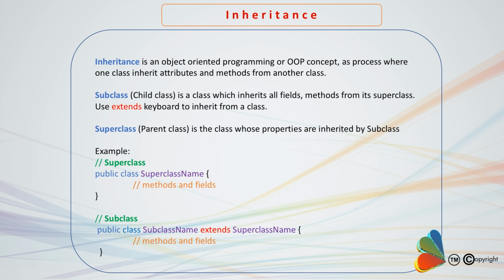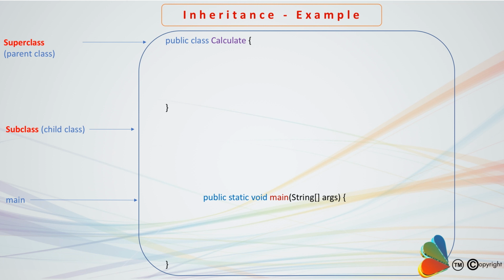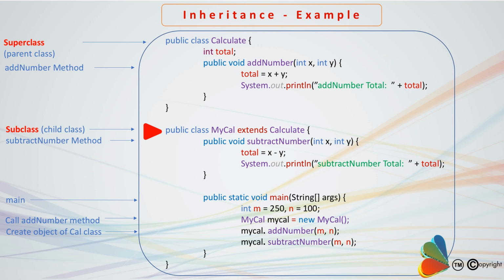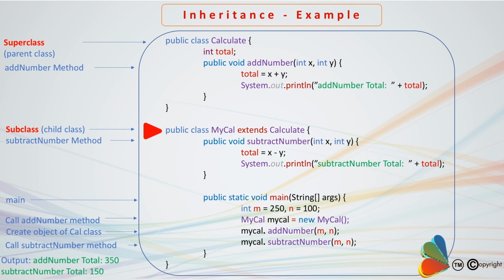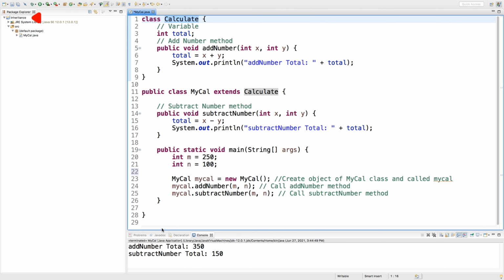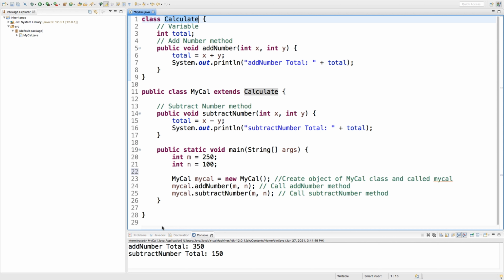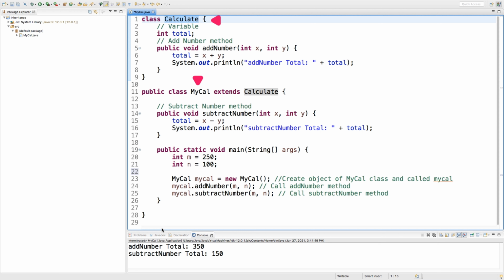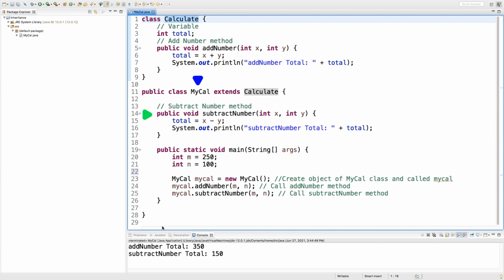#33 Inheritance OOP in Java Tutorial For Beginners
Inheritance OOP in Java. Java Programming Step by Step from A to Z. From Start to Expert: Mastering Java Programming. In this video series, we'll guide you through the entire process of learning Java, starting from the basics and gradually moving to advanced topics. Whether you're a complete beginner or looking to enhance your skills, this tutorial is designed to help you become an expert Java programmer in simple, easy-to-understand steps.